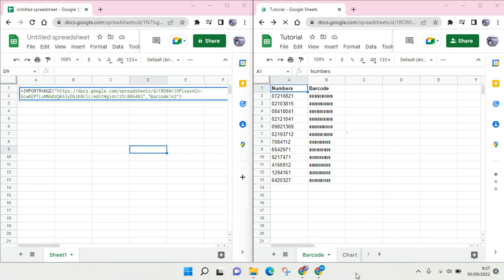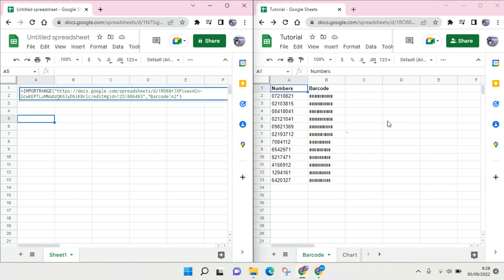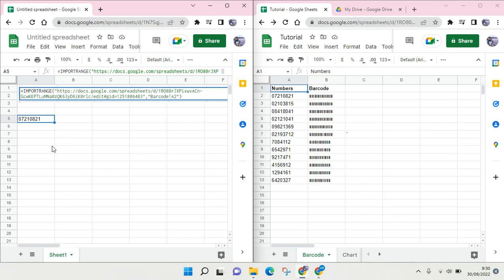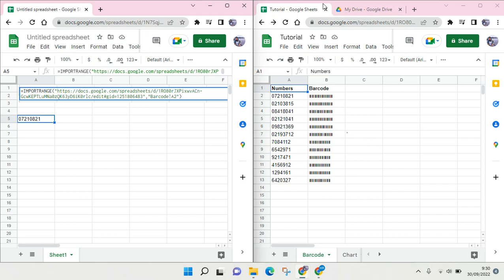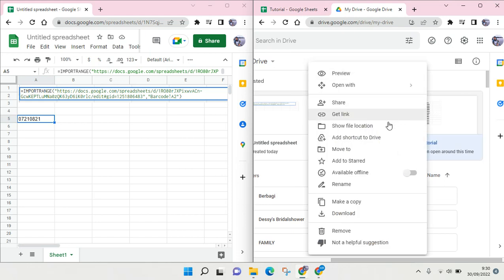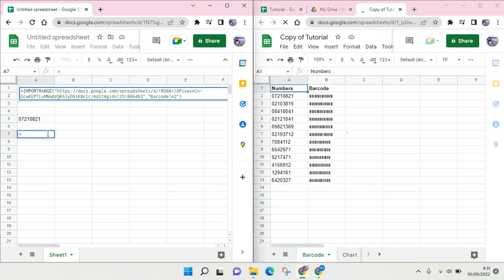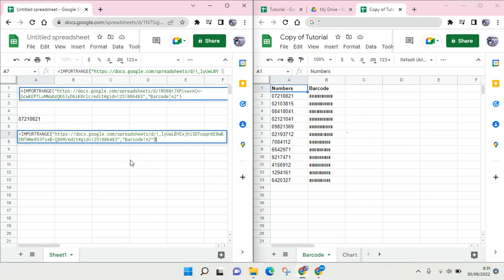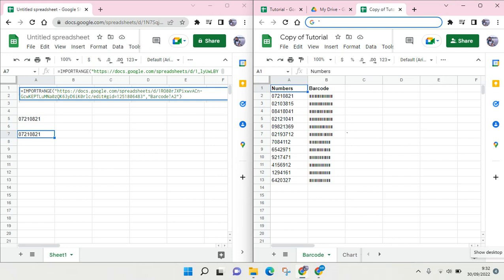Error Linking Spreadsheets | Make Sure You Have Access to the Sheet NEW UPDATE October 2022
If you're facing this problem, try the solution I gave you in the video. Hope it helps!